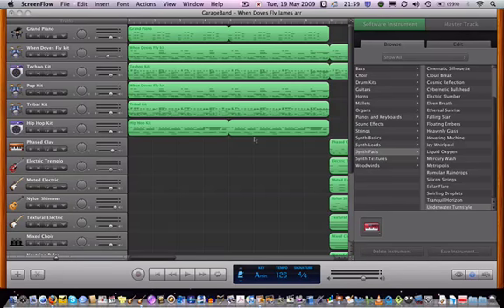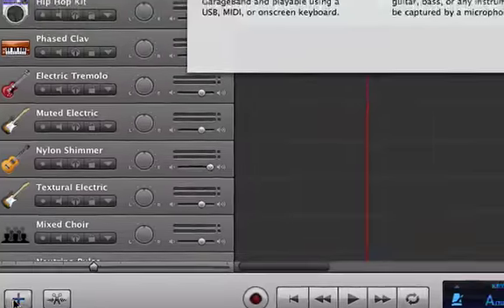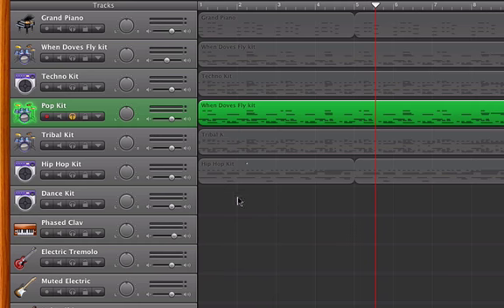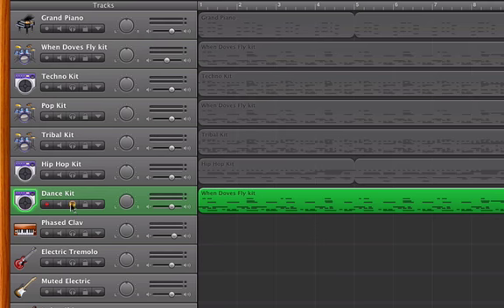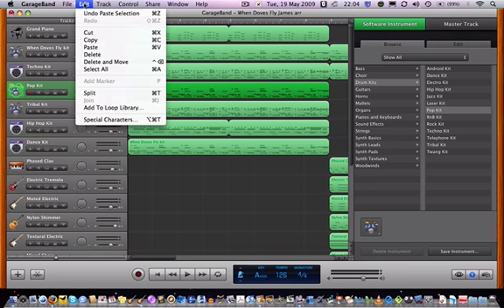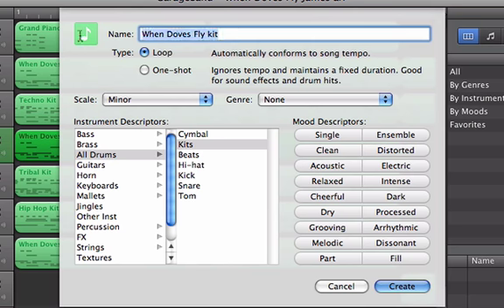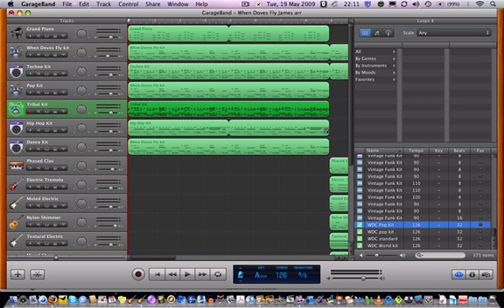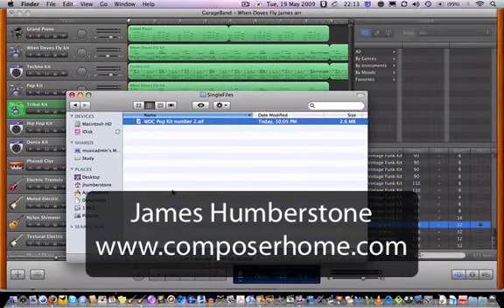How to make your own loops in GarageBand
I made this video for teachers attending my sessions at Apple's ITSC in Brisbane in 2009. It shows how I made loops in lots of styles for students to remix Prince's When Doves Cry in different styles. You can see the complete unit of work including videos to show the students how to remix